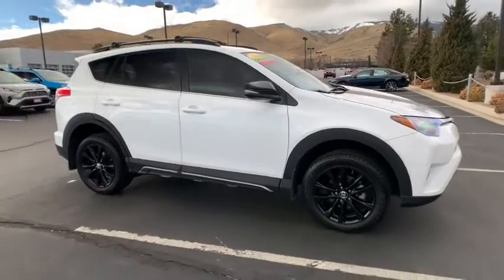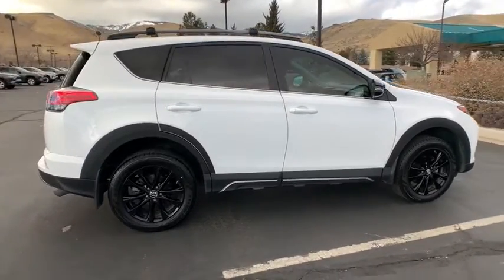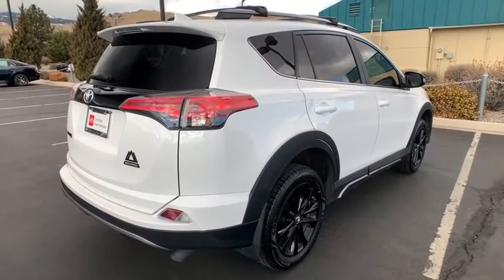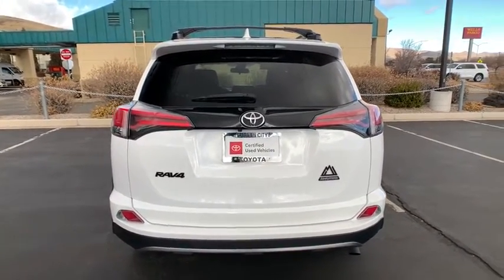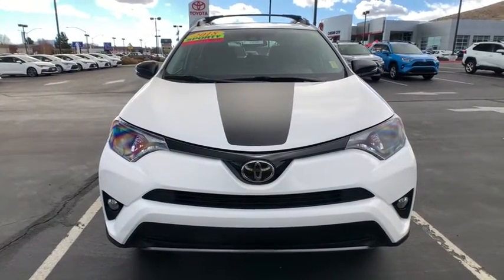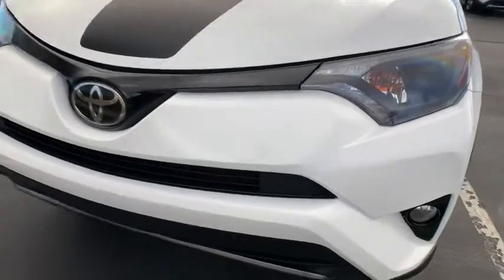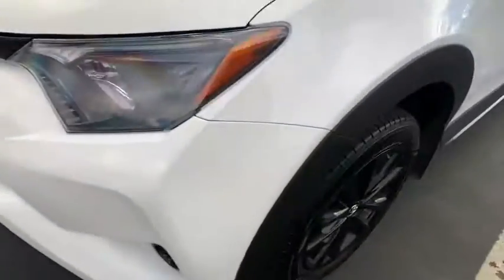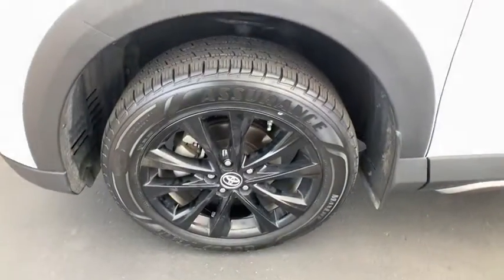2018 Toyota RAV4 Carson City, Reno, Northern Nevada, Dayton, Lake Tahoe, NV 144890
Super White Used 2018 Toyota RAV4 available in Carson City, Nevada at Carson City Toyota. Servicing the Reno, Northern Nevada,  Dayton, Lake Tahoe, NV area.

15.9 Gal. Fuel Tank,2 LCD Monitors In The Front,2 Seatback Storage Pockets,2-stage unlocking doors,3 12V DC Power Outlets,3 12V DC Power Outlets and 2 AC Power Outlets,4-Wheel Disc Brakes w/4-Wheel ABS  Front Vented Discs  Brake Assist and Hill Hold Control,4.071 Axle Ratio,4WD type (on demand),550CCA Maintenance-Free Battery w/Run Down Protection,900# Maximum Payload,ABS (4-wheel),ABS And Driveline Traction Control,Adaptive cruise control,Air Filtration,Air filtration,Airbag Occupancy Sensor,Airbag deactivation (occupant sensing passenger),Analog Display,Antenna type (mast),Anti-theft system (engine immobilizer),Armrests (rear center with cupholders),Armrests (rear folding),Assist handle (front),Assist handle (rear),Automatic Full-Time All-Wheel,Automatic emergency braking (front pedestrian),Automatic emergency braking (front),Axle ratio (4.07),Battery (heavy duty),Battery saver,Black Grille,Black Power Heated Side Mirrors w/Convex Spotter  Manual Folding and Turn Signal Indicator,Body side reinforcements (side impact door beams),Body-Colored Door Handles,Body-Colored Front Bumper w/Black Rub Strip/Fascia Accent and Metal-Look Bumper Insert,Body-Colored Rear Bumper w/Black Rub Strip/Fascia Accent and Metal-Look Bumper Insert,Braking assist,Camera system (rearview),Cargo Area Concealed Storage,Cargo Space Lights,Cargo area floor mat,Cargo area light,Carpet Floor Trim and Vinyl/Rubber Mat,Center console (front console with armrest and storage),Center differential (mechanical),Child safety door locks,Child seat anchors (LATCH system),Chrome Side Windows Trim and Black Front Windshield Trim,Clearcoat Paint,Clock,Cloth Door Trim Insert,Compact Spare Tire Mounted Inside Under Cargo,Compass,Cruise Control w/Steering Wheel Controls,Crumple zones (front),Cupholders (front),Cupholders (rear),Curtain 1st And 2nd Row Airbags,Day-Night Rearview Mirror,Daytime running lights,Deep Tinted Glass,Delayed Accessory Power,Digital odometer,Distance Pacing,Door handle color (body-color),Door sill trim (scuff plate),Door trim (cloth),Double Wishbone Rear Suspension w/Coil Springs,Drive mode selector,Driver And Passenger Visor Vanity Mirrors w/Driver And Passenger Auxiliary Mirror,Driver Foot Rest,Driver Knee Airbag and Passenger Cushion Front Airbag,Driver Seat,Driver information system,Driver seat manual adjustments (6),Driver seat manual adjustments (height),Driver seat manual adjustments (reclining),Dual Stage Driver And Passenger Front Airbags,Dual Stage Driver And Passenger Seat-Mounted Side Airbags,Dual Zone Front Automatic Air Conditioning,Electric Power-Assist Speed-Sensing Steering,Electronic Stability Control (ESC),Electronic Transfer Case,Electronic brakeforce distribution,Emergency locking retractors (front),Emergency locking retractors (rear),Energy absorbing steering column,Engine Immobilizer,Engine Oil Cooler,Engine: 2.5L DOHC 4-Cylinder w/Dual VVT-i,Exhaust tip color (stainless-steel),Express Open/Close Sliding And Tilting Glass 1st Row Sunroof w/Sunshade,External temperature display,Fabric Seat Trim,Fade-To-Off Interior Lighting,Fender lip moldings (black),Fixed Rear Window w/Fixed Interval Wiper and Defroster,Floor mat material (rubber/vinyl),Floor material (carpet),Front And Rear Anti-Roll Bars,Front Center Armrest,Front Cupholder,Front Fog Lamps,Front Map Lights,Front Sport Seats -inc: 6-way adjustable driver and 4-way adjustable passenger seats  60/40 split  reclining  fold-flat second-row seats w/height-adjustable headrests and center armrest,Front air conditioning (automatic climate control),Front air conditioning zones (dual),Front airbags (dual),Front airbags (passenger seat cushion),Front brake diameter (11.7),Front brake type (ventilated disc),Front bumper color (body-color),Front fog lights,Front headrests (2),Front headrests (adjustable),Front seat type (sport bucket),Front seatbelts (3-point),Front shock type (gas),Front spring type (coil),Front stabilizer bar (diameter 25 mm),Front struts (MacPherson),Front suspension classification (independent),Front suspension type (lower control arms),Front wipers (variable intermittent),Fuel economy display (MPG),Fuel economy display (range),Full Carpet Floor Covering -inc: Vinyl/Rubber Front And Rear Floor Mats,Full Cloth Headliner,Full Floor Console w/Covered Storage  Mini Overhead Console w/Storage  3 12V DC Power Outlets and 2 AC Power Outlets,Fully Automatic Projector Beam Halogen Daytime Running Auto High-Beam Headlamps,Fully Galvanized Steel Panels,GVWR